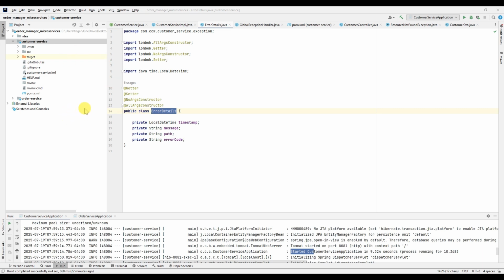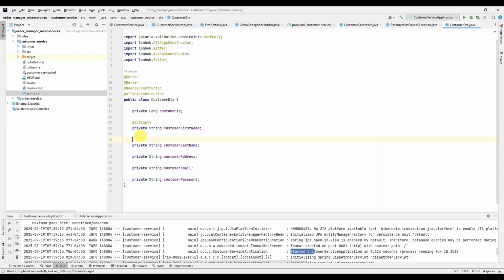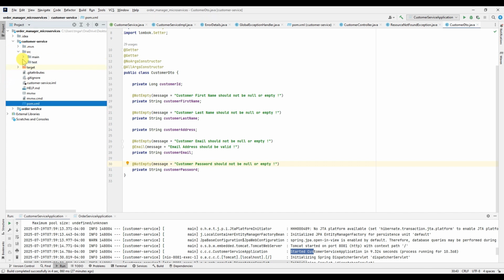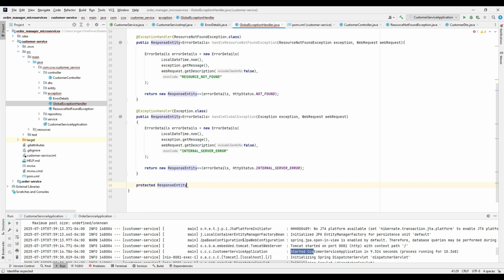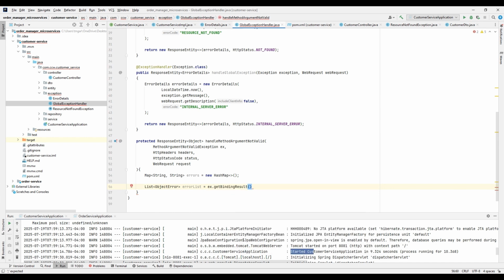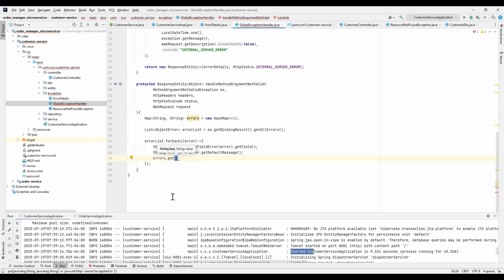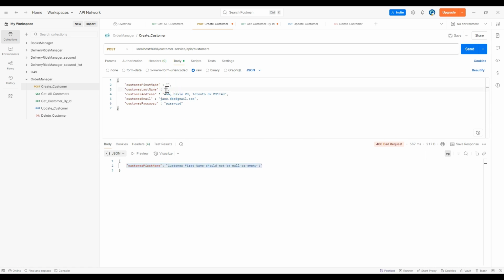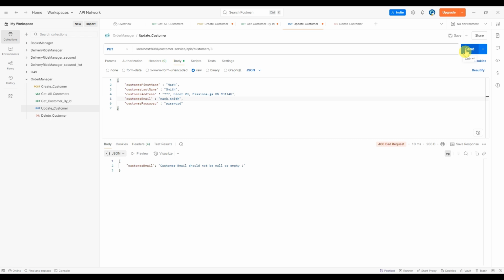Order Management System - Spring Boot Back End - Demo 10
This is demo 10 of developing the backend of Order Management System using Spring Boot. In this video, REST API validations are added in the Customer Service Microservice.